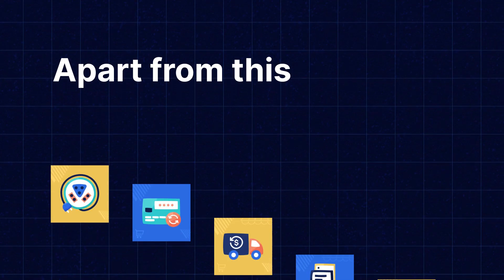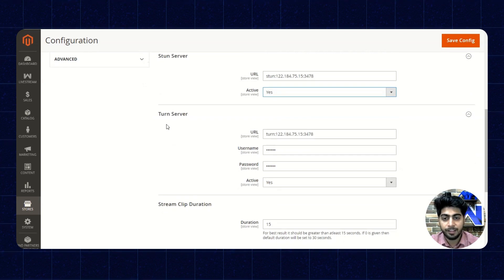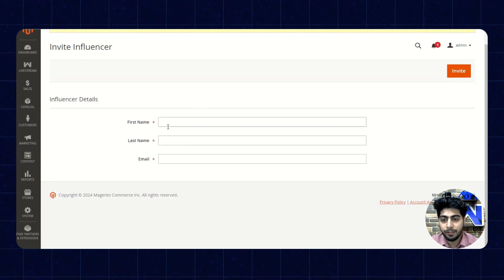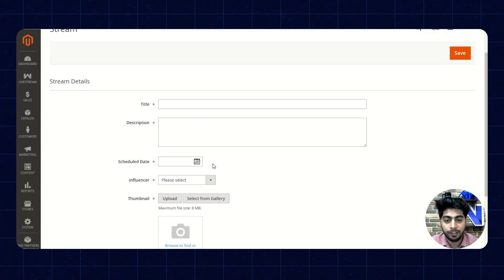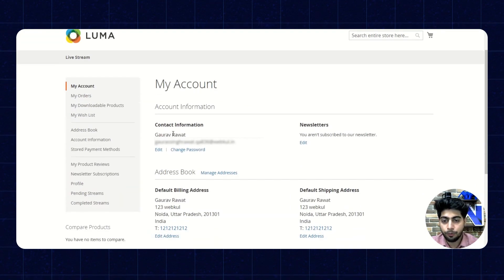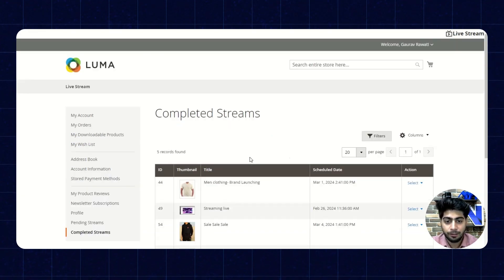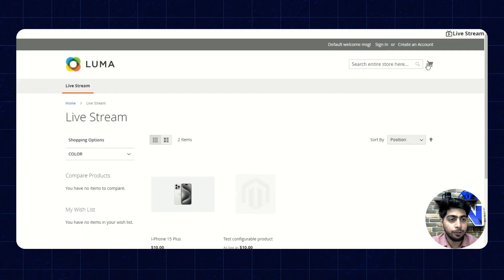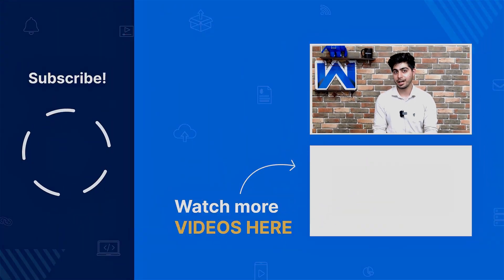Magento 2 Live Stream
Magento 2 Live Stream - A module that allows influencers to go live and stream over the Magento 2 store.

In this video, we will look at the features of the Magento 2 Live Stream and learn how the admin can invite multiple influencers to go live for product promotions.

2. Raise a Ticket via our HelpDesk system

0:00 - 0:39 Intro
0:40 - 1:05 About Webkul and its products
1:06 - 4:31 Configuration and Working of the Magento 2 Live Stream Admin-End
4:32 - 8:47 Working of the Magento 2 Live Stream Front-End
8:48 - 9:08 Outro